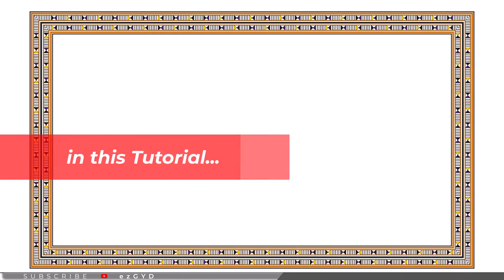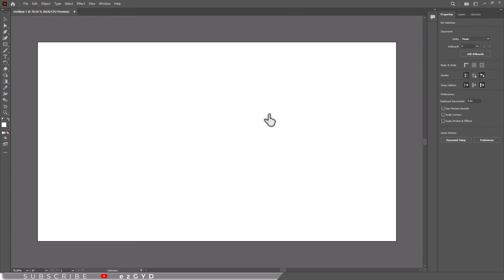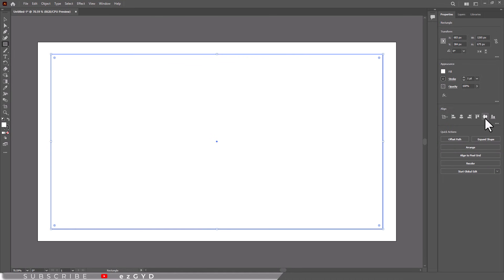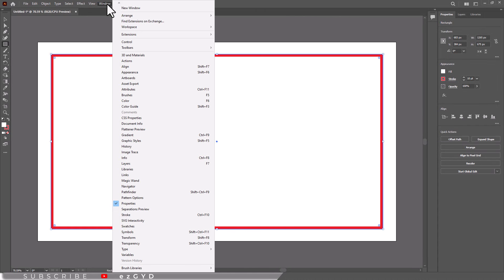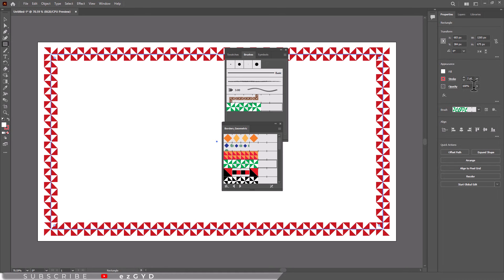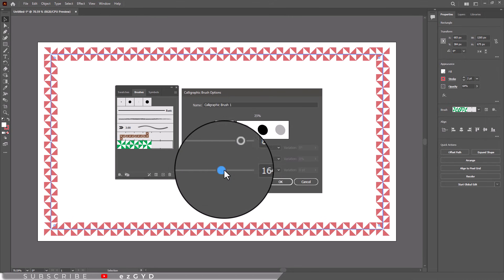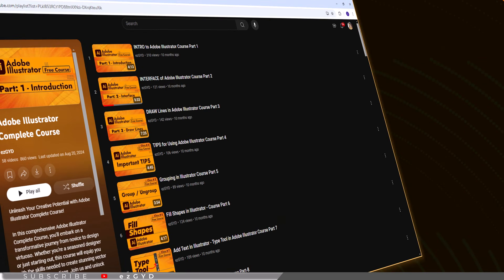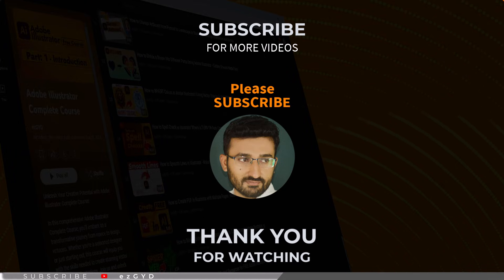How to Make a Border in Illustrator - Create Decorative Borders Around a Shape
Learn how to make a border in Adobe Illustrator that stands out with this simple and effective guide!
In this tutorial, we’ll walk you through creating custom and decorative borders around any shape or image using Adobe Illustrator. You’ll discover how to add a border to an image, create rope pattern brushes, and even make your designs pop with decorative touches. Say goodbye to boring borders and transform your artwork with unique and creative styles!

Chapters:
0:00 Intro
0:16 Setting Up Your Artboard
0:28 Drawing Your Border Shape
0:52 Adding Style to Your Border
01:19 Customizing with Brushes
02:30 Final Touches